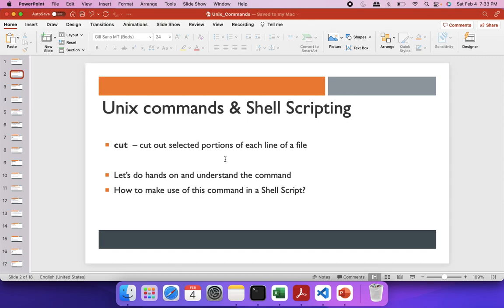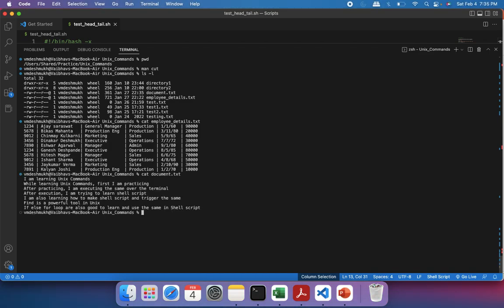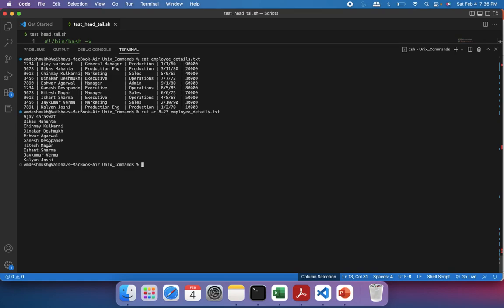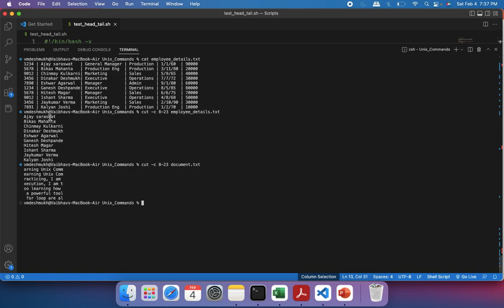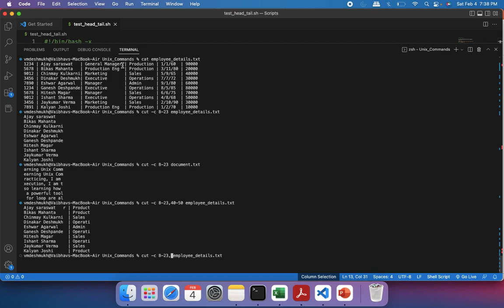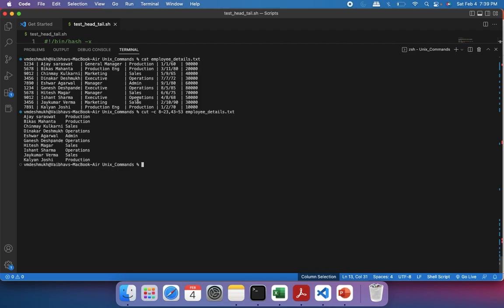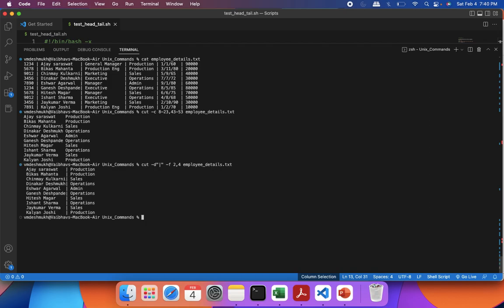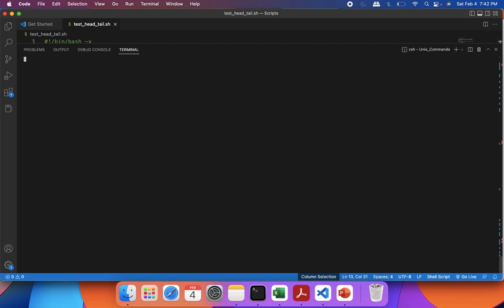How to execute Unix cut command?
GitHub Link for Shell Scripts